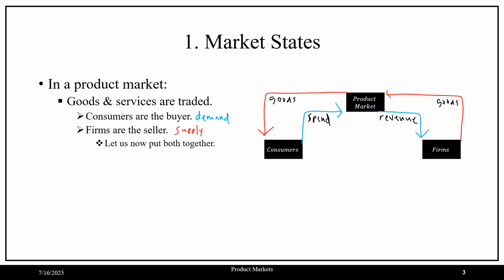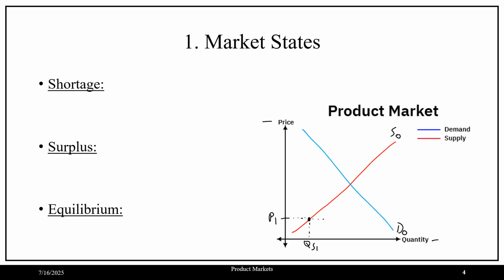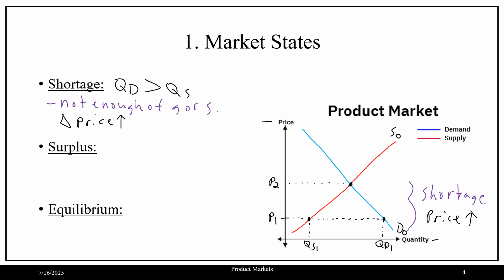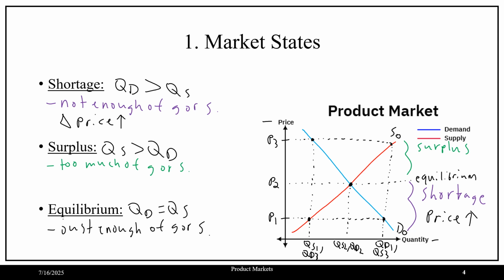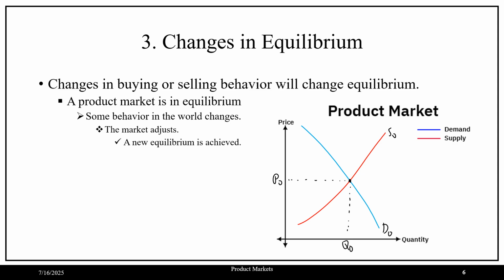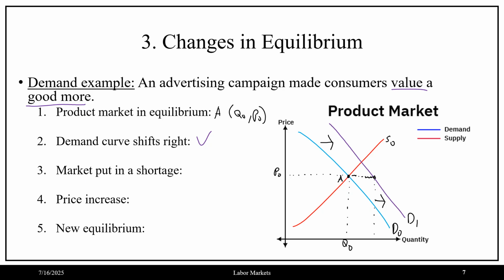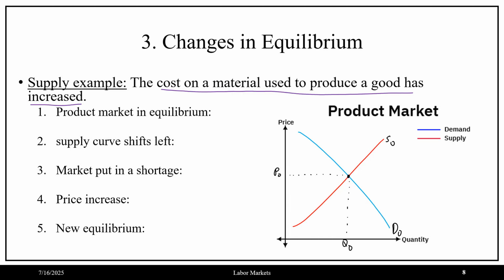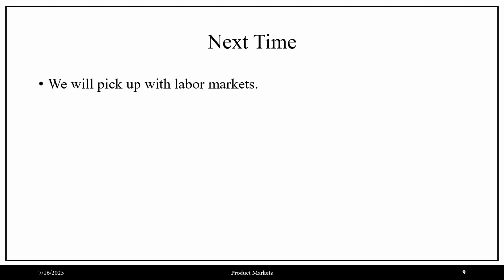Chapter 2 Lecture 3 Product Markets